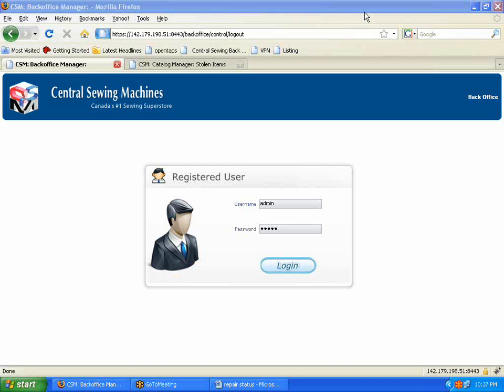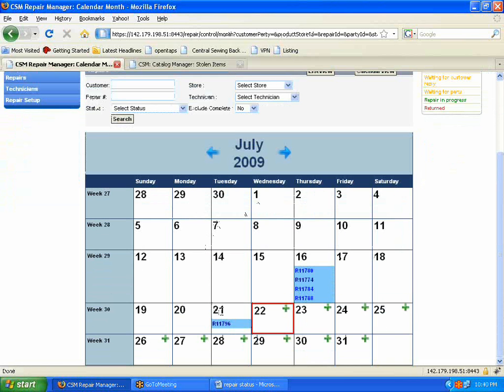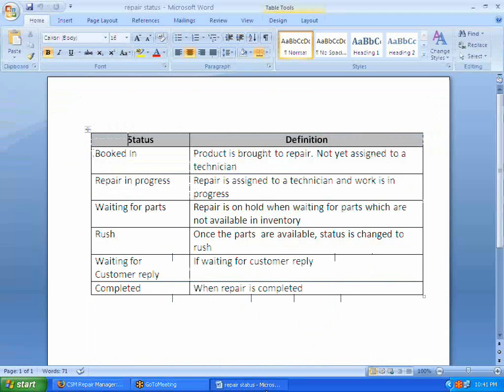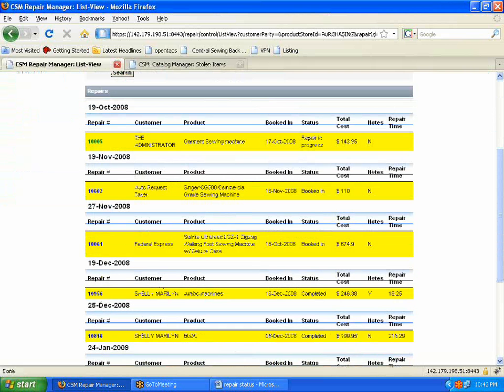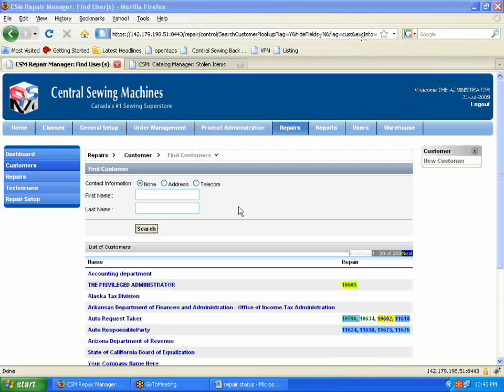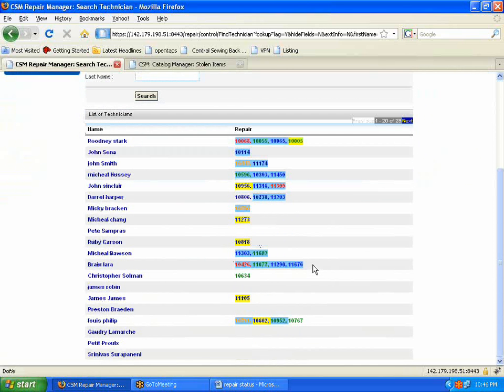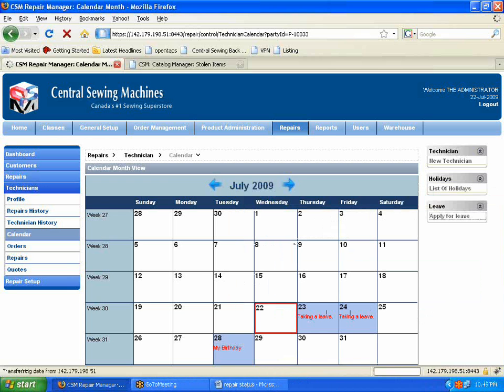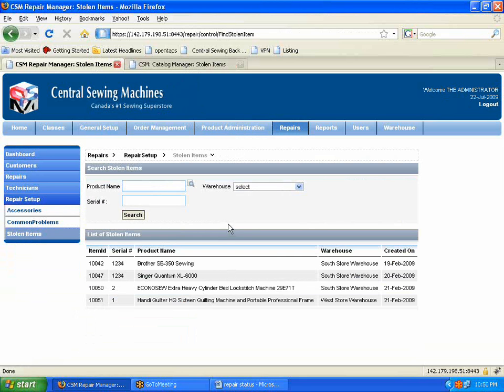Repairs Part 1